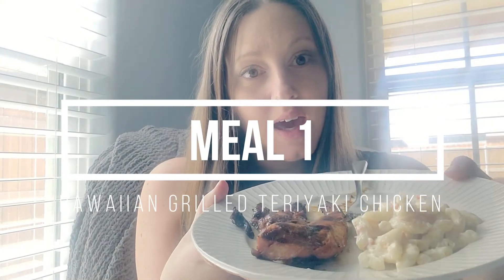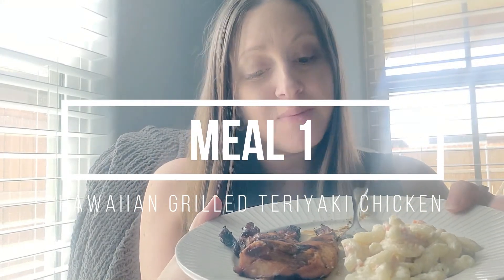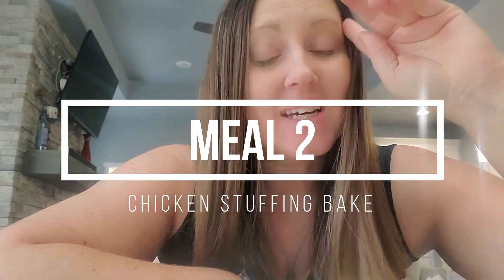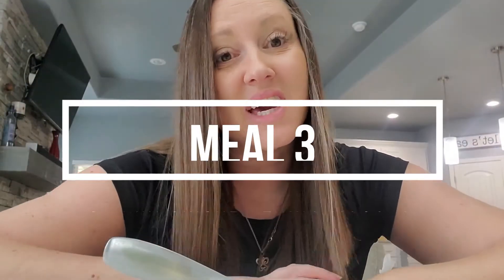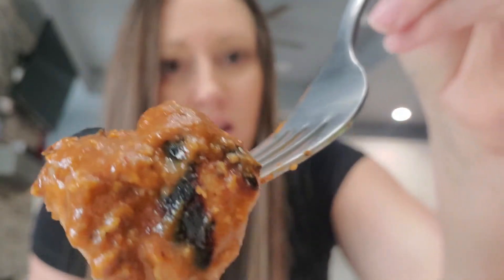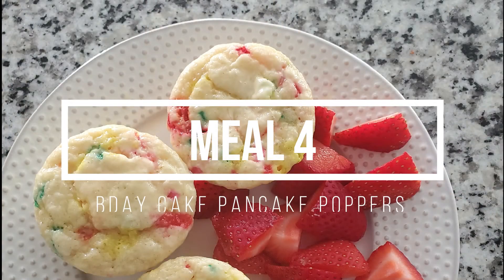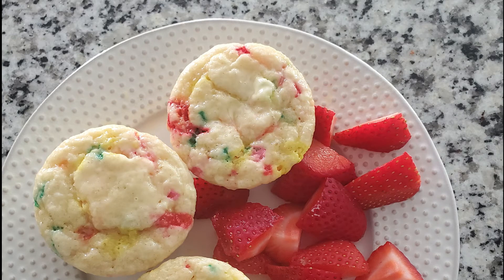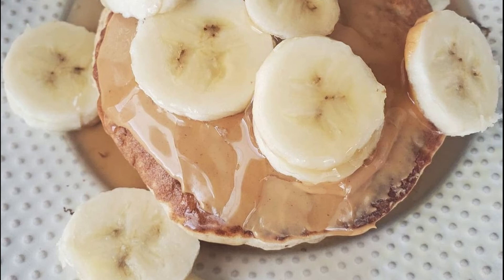Yummy or Crummy? Taste Testing My Meal Prep (My WW Purple Plan) | Weight Watchers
Hi friends! I'm taste testing my meal prep today from this week's meal prep menu. See which recipes were hits and which ones were misses this week.

For this week's Taste Test...

MEAL PREP CONTAINERS:
2 Compartment (Ad)